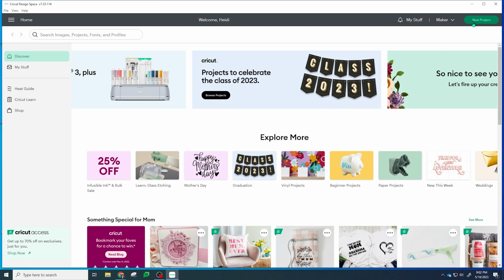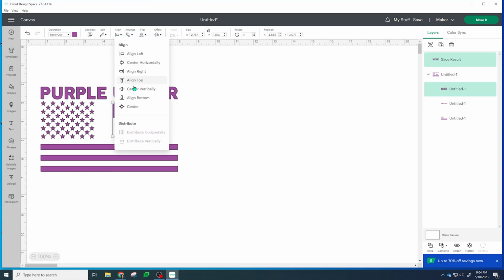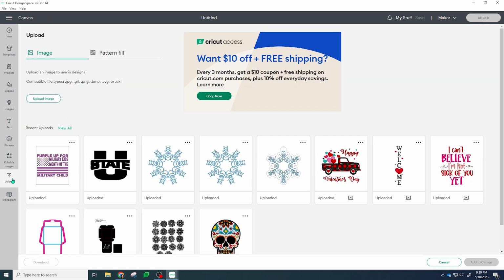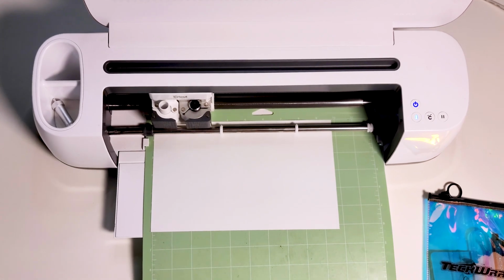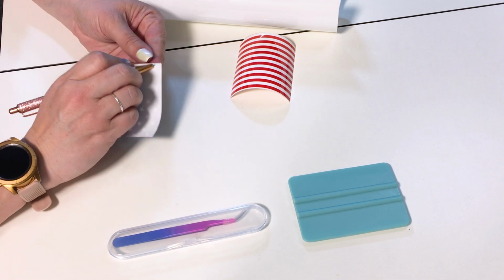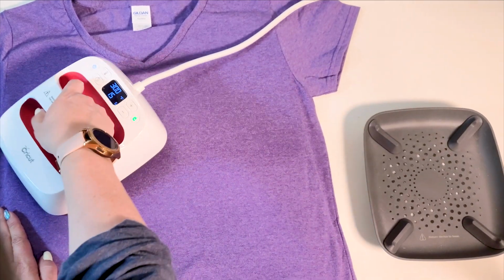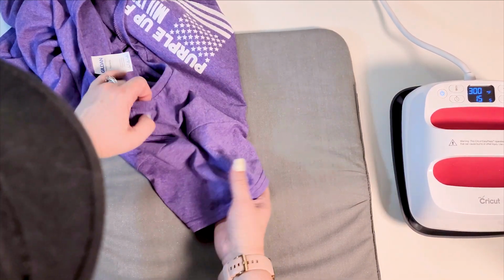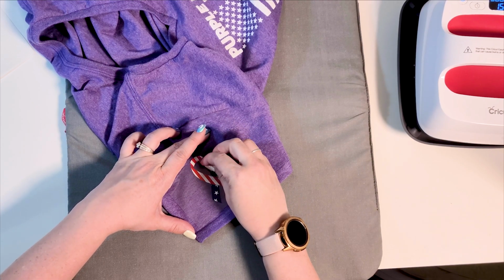Military Awareness Shirt | Made with Cricut Maker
In this video I show you how to layer Iron-on, also known as Heat Transfer Vinyl (HTV), as well as make alterations to a purchased SVG. This project should take less than an hour to complete.

Materials Used:
Cricut Maker
Portable Paper Trimmer
True Control Knife
EasyPress 2
Cricut Easy Press Mat 12x12